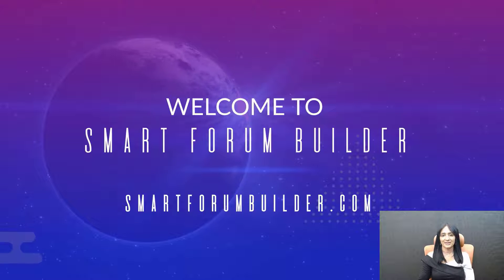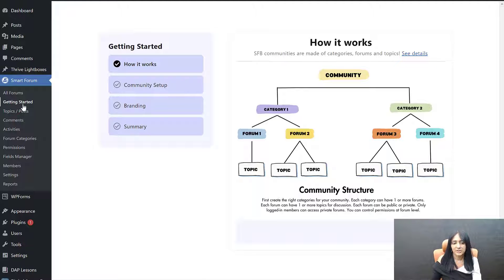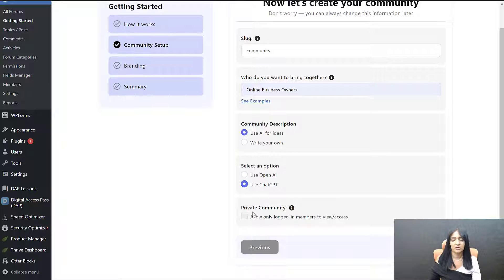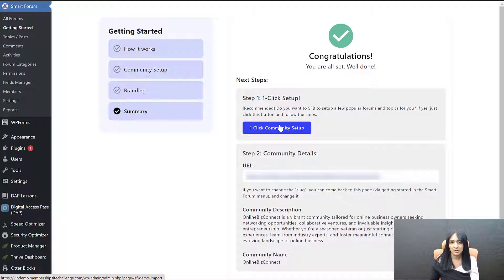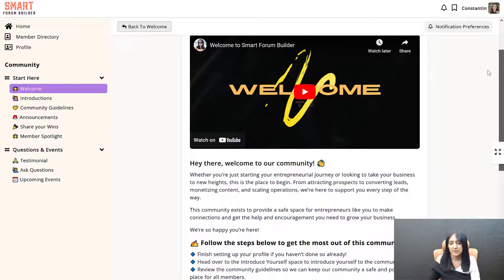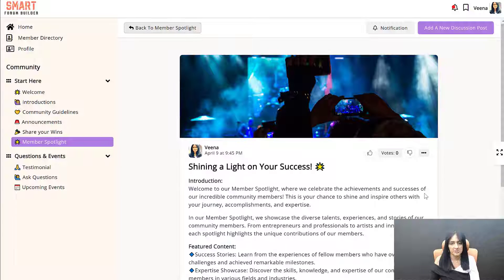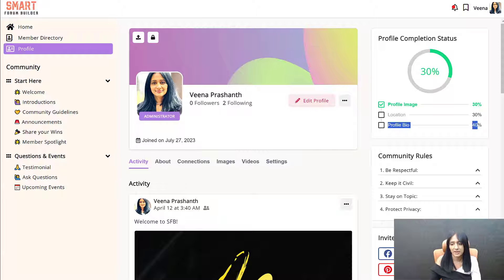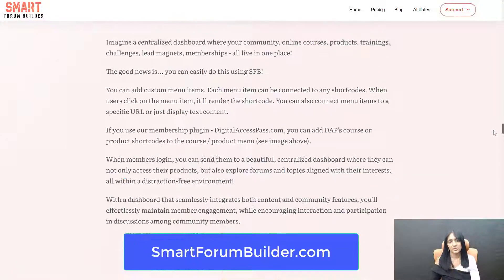How to Build and Launch a Community - Using Smart Forum Builder!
Building an engaging community should be an exciting and rewarding experience, not a daunting task filled with technical hurdles.

Smart Forum Builder simplifies community-building process! You can create vibrant online communities without the need for technical expertise. SFB comes with a 1-Click Setup Wizard, which streamlines the entire setup process by automatically creating essential forums and topics.

Watch this video to see how easy it is to get started and go live with SFB!

👉 MembershipSiteChallenge.com/newsletter

My Other Plugins:
👉 Quiz Plugin: SmartQuizBuilder.com
👉  Bot / Chat Plugin: ListBuildingBot.com
👉  Membership Plugin: DigitalAccessPass.com

MembershipSiteChallenge.com